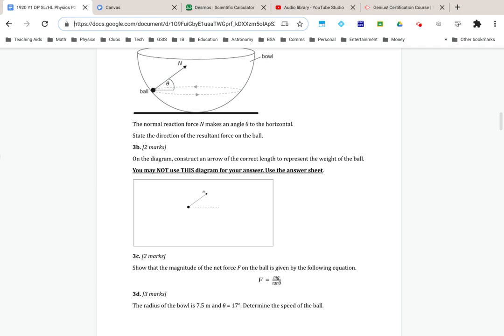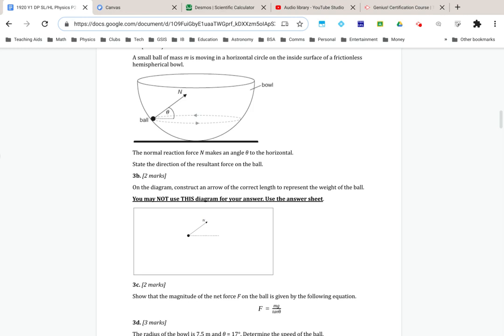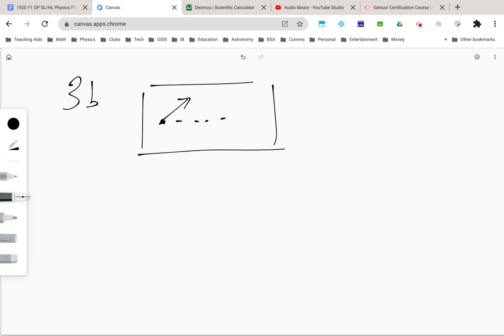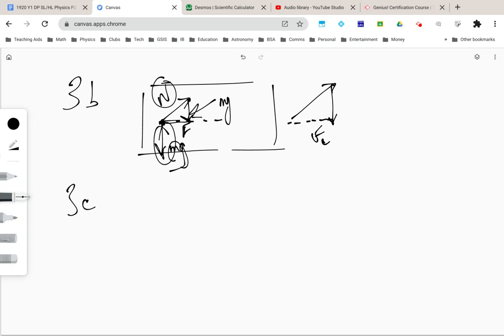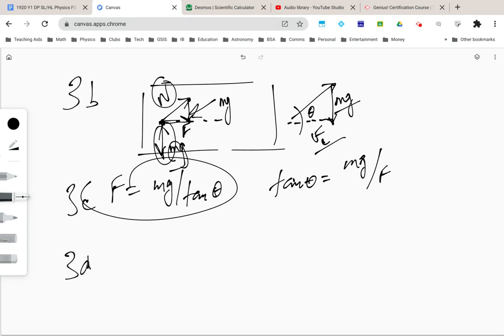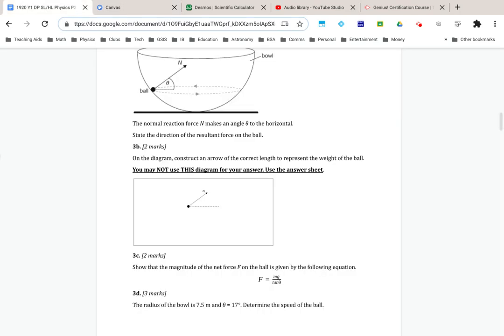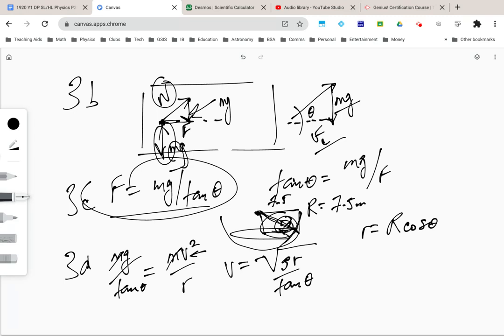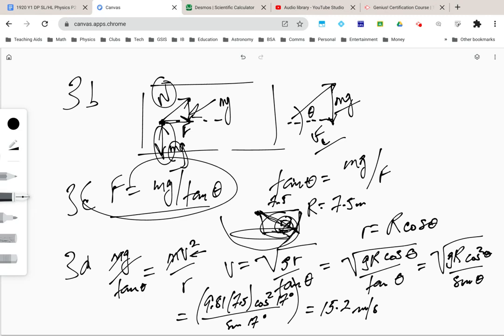IB Physics Topic 6 2020 Final Exam P2Q3